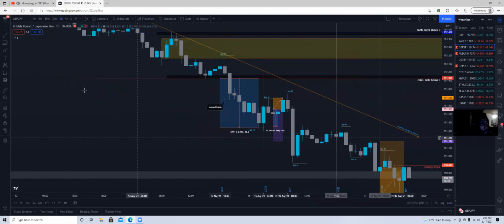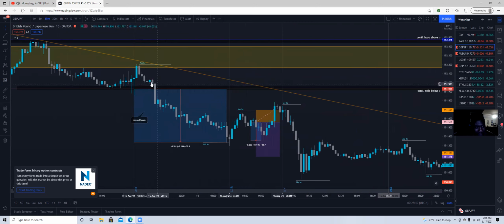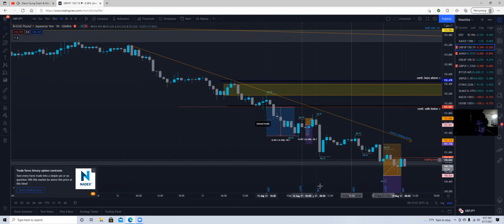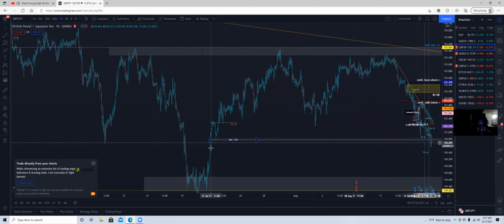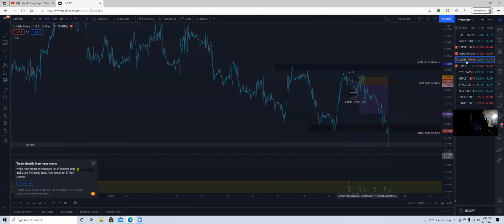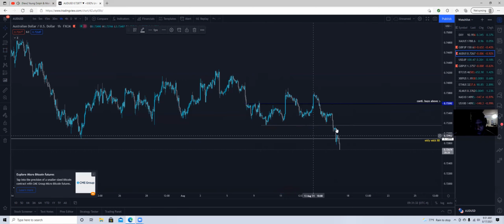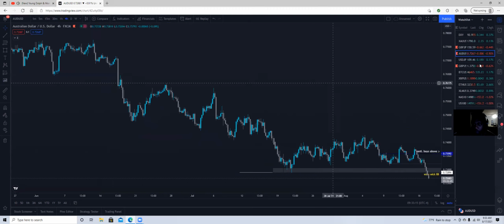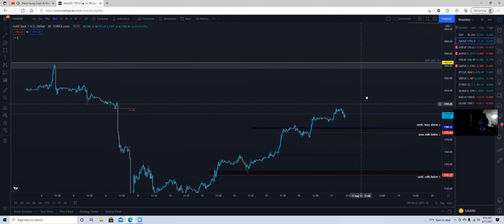Forex Psychology and Results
mid week review of trades taken and missed